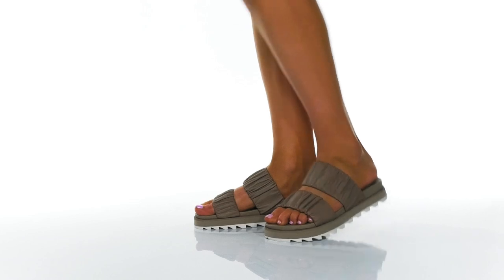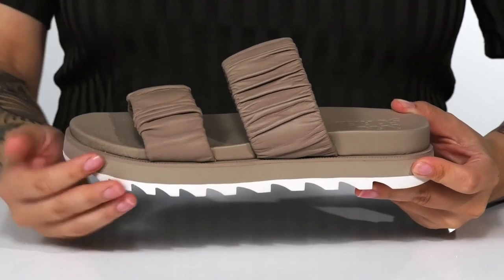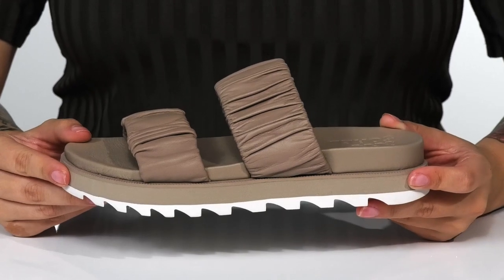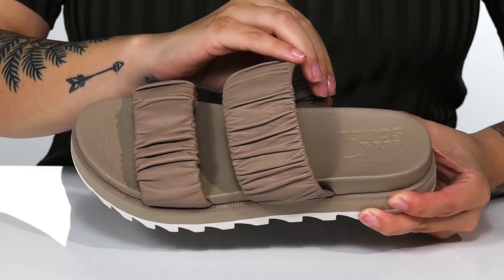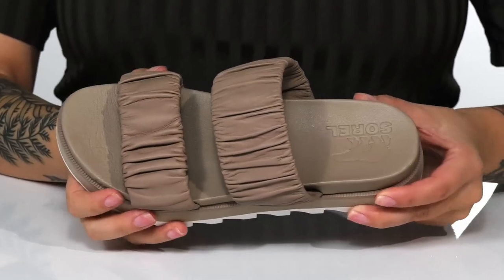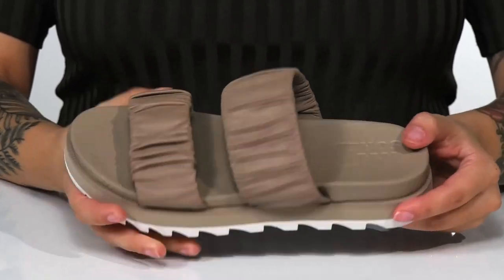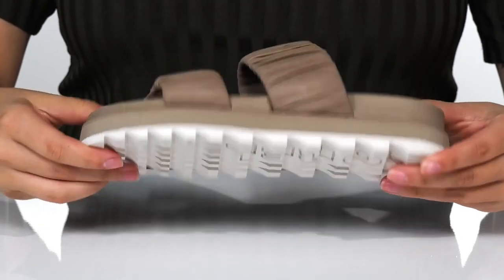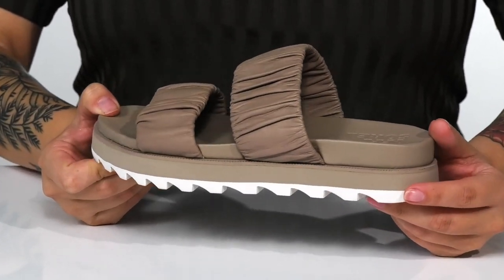SOREL Roaming™ Two Strap Slide SKU: 9598411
Quick and comfortable, the SOREL&reg; Roaming&trade; Two Strap Slide are perfect to have on hand.
Dual elasticated leather straps cross over foot.
Thick cupsole cushioning for all day comfort.
Leather upper, lining, and footbed.
Rubber outsole with signature SOREL scalloping.
Imported.